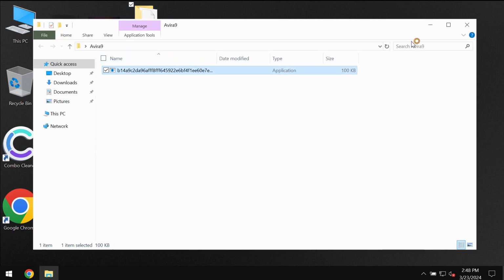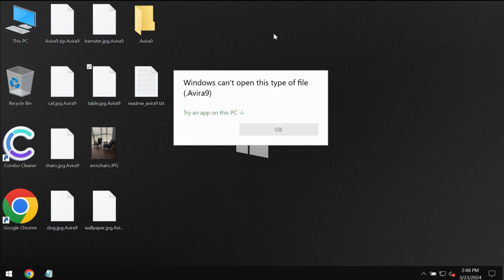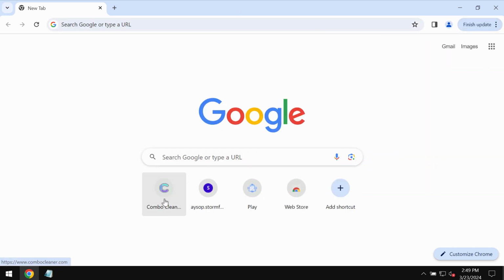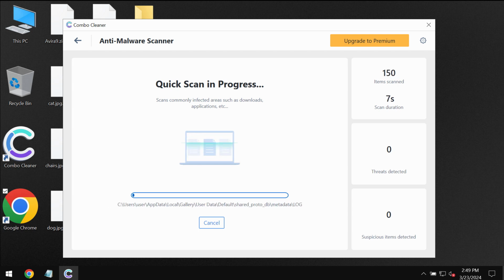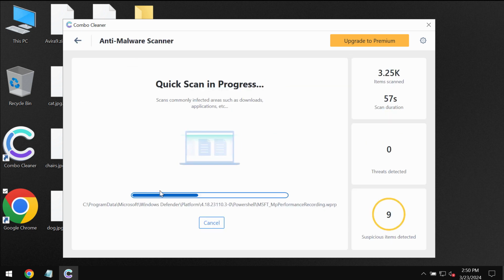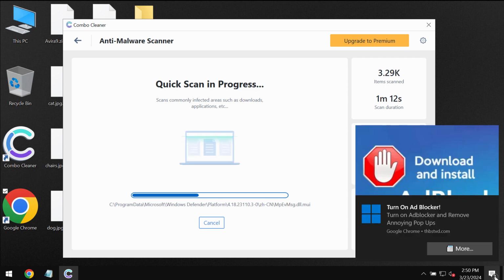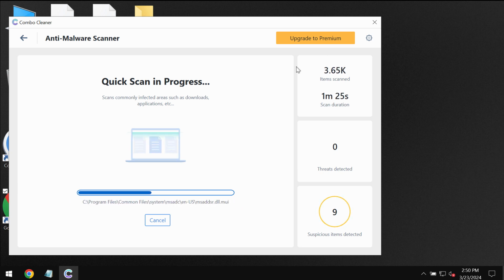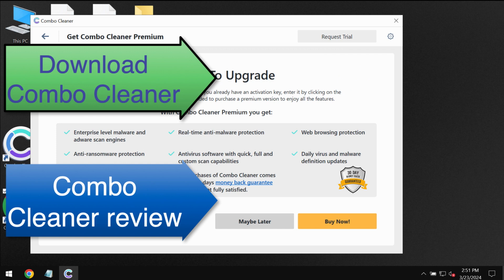Avira9 ransomware removal [.Avira9 file virus].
Avira9 is a new ransomware. It is also referred to as the .Avira9 file virus. It encrypts files and appends the .Avira9 extension to the filenames. Hence, it's not possible to use the files anymore. The ransomware then tells the victims that they ought to pay a special ransom for file restoration. However, paying the ransom isn't a good idea. Don't pay it! Don't waste the funds. Remove this file virus with Combo Cleaner Antivirus via the official and thus get your data always protected with its help in the future.

More information about this threat can be found in this detailed guide

Below please find the quotation from the ransom note:
QUOTE
    What happened?

    Hello, -.
    Your files have been encrypted with the AES-256 Military Algorithm.
    You may be searching up how to decrypt your files, it is not possible.
    You should continue reading this note to see how you could recover your files.

    Only we have the key to decrypt your files, nobody can help you here.
    If you want your important files back you will need $100 in Bitcoin.
    Make sure to include your ID, your ID is: -

    What if I don't pay?

    If you choose not to pay us, after 7 days your files will be rendered useless.
    We'll also erase your key from our servers forever, no second chances.
    Even if you can restore your files, we have kept copies on our servers.
    Meaning all important files you have lost will be leaked onto various forums.
    If you pay of course, we will erase all your files from our servers.

    Good luck.
UNQUOTE